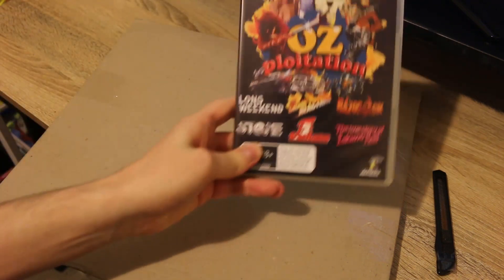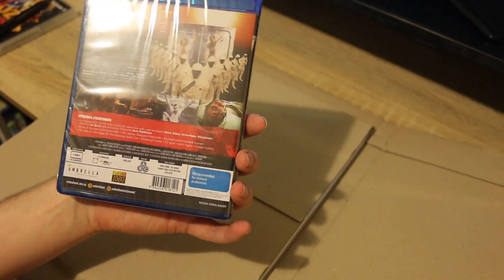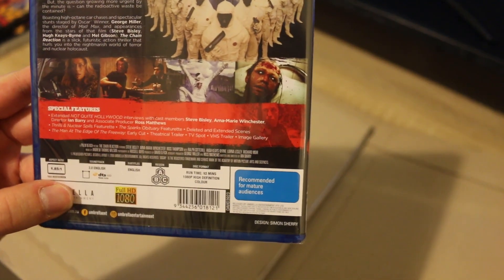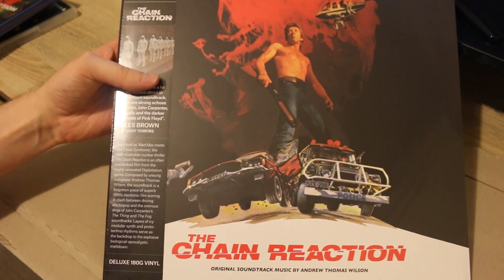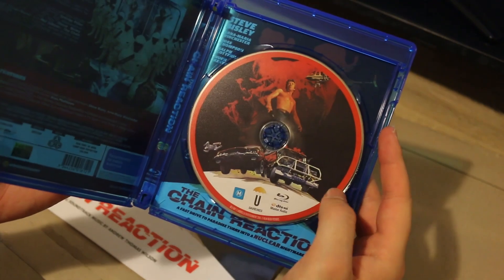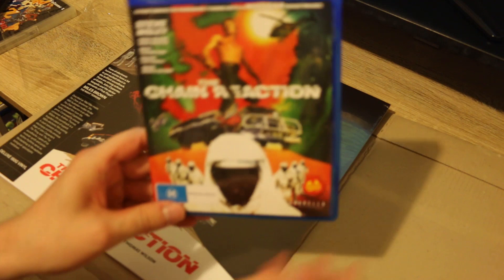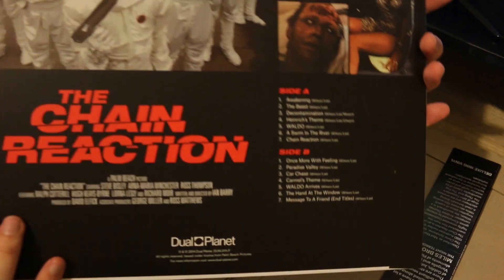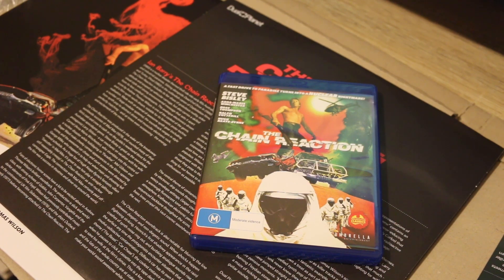Blu-ray Unboxing!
A new Umbrella Entertainment blu-ray release unboxing.